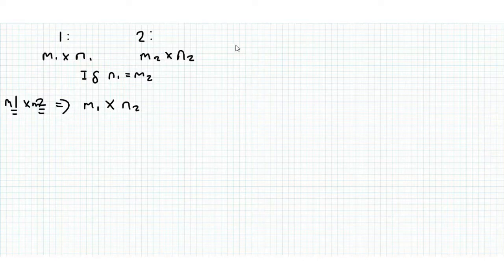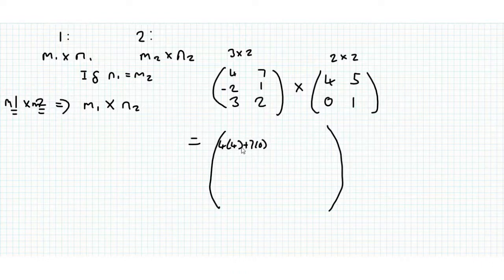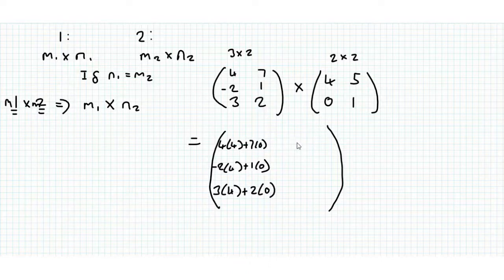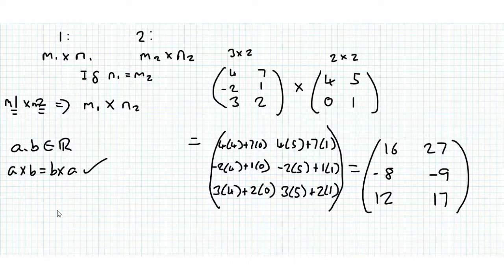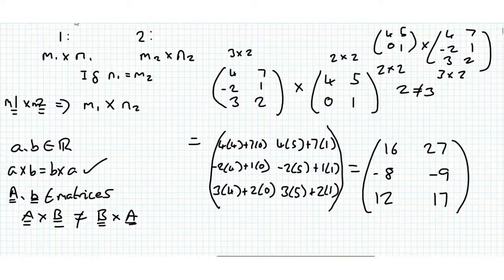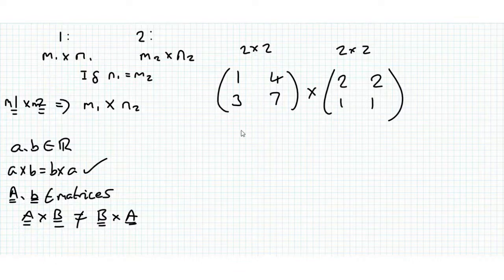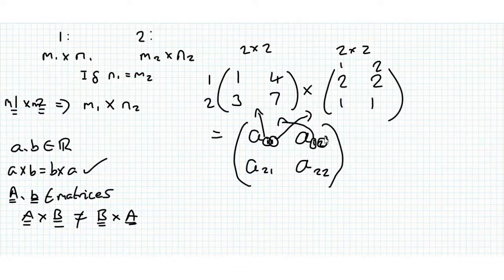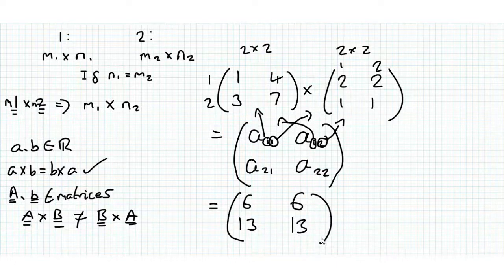Matrices | Multiplying matrices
We tackle matrix multiplication in this video. We can only multiply matrices together where the outer dimension of matrix 1 agrees with the inner dimension of matrix 2. We take the dot product of corresponding rows in matrix 1 and columns in matrix 2 to find the elements in our matrix product.